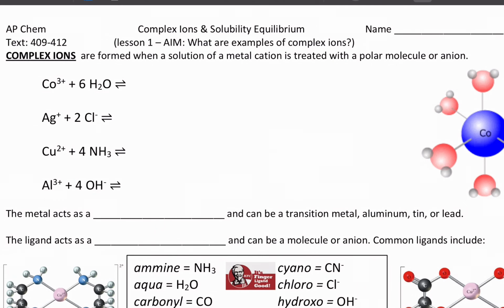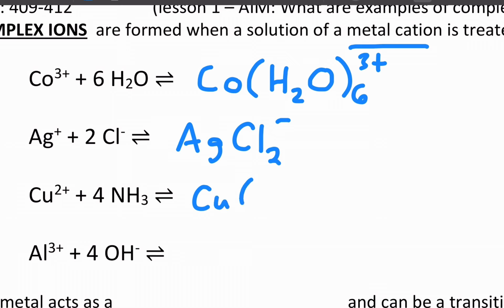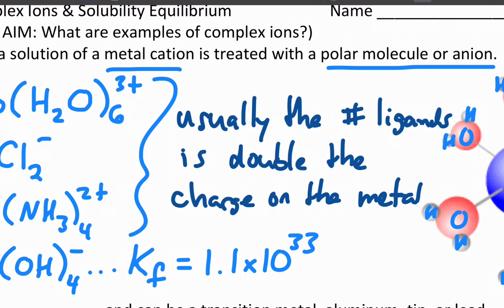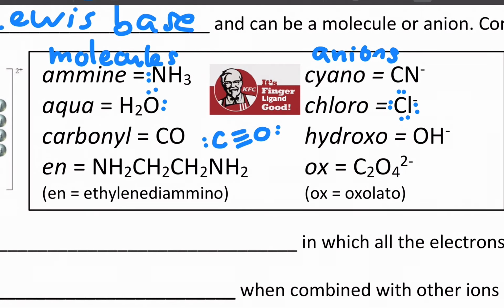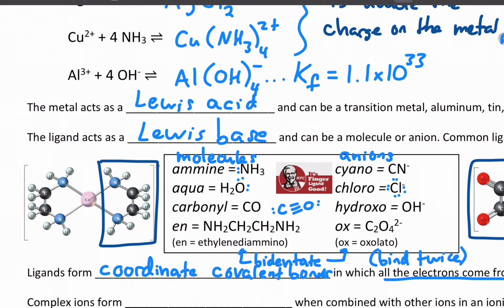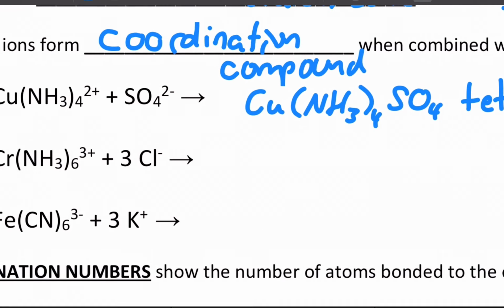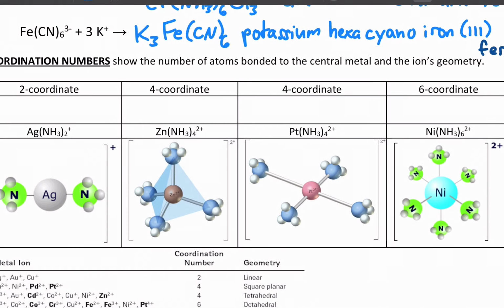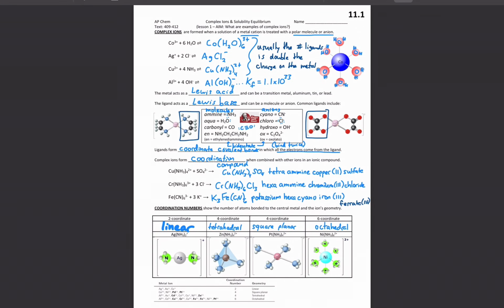AP chem 11.1 - complex ions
intro to complex ions